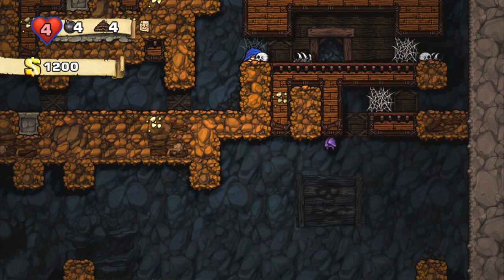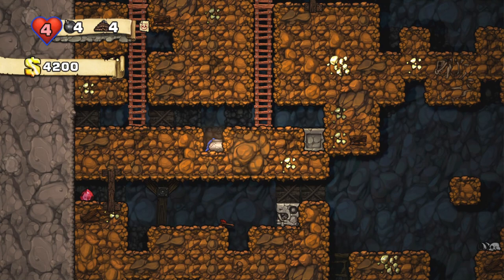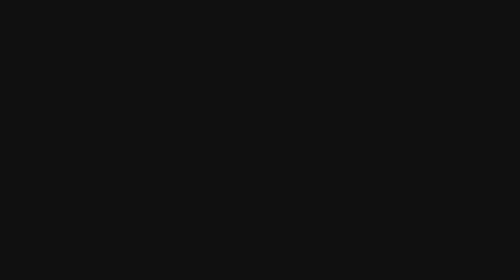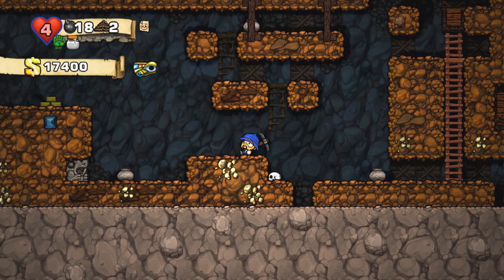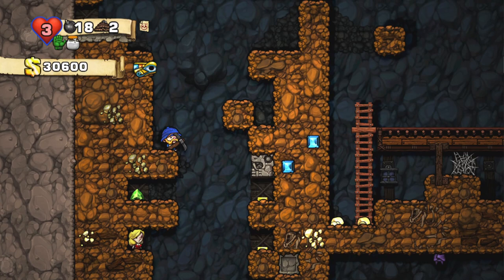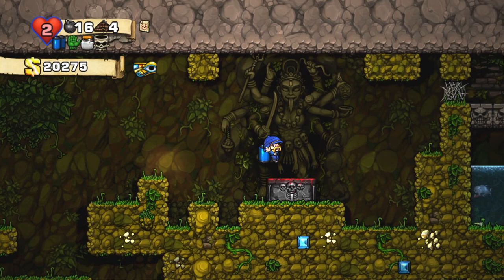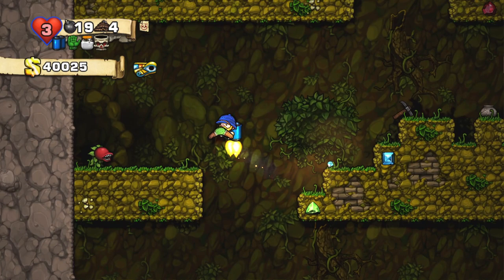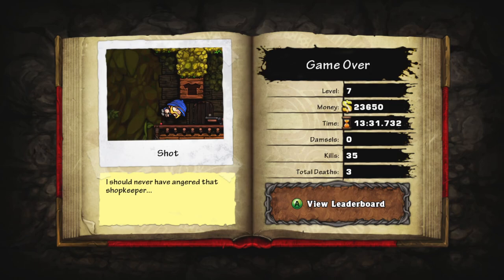Spelunky Daily, 2021-01-01: Lucky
To ring in the new year, I'm doing the daily challenge in four roguelikes, including my own. Here are the others